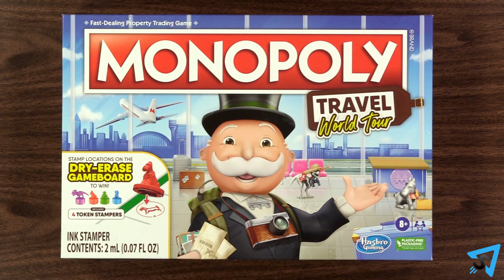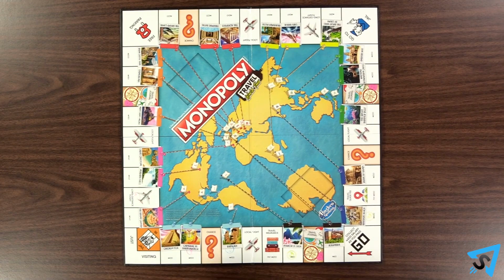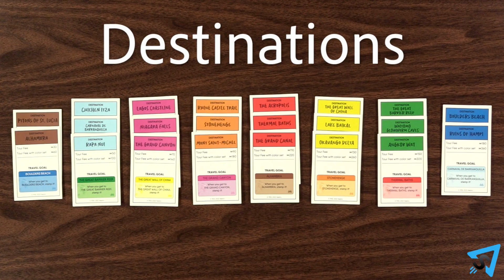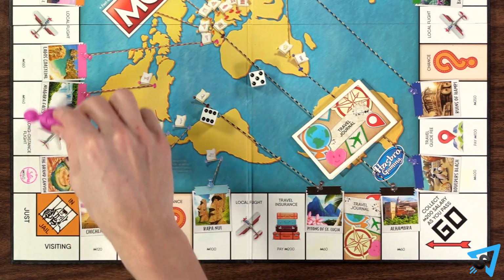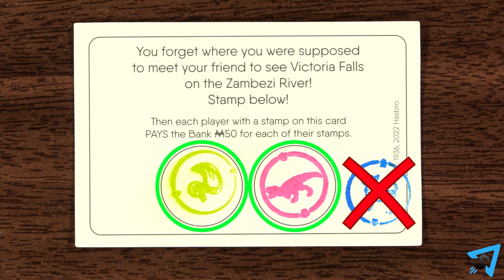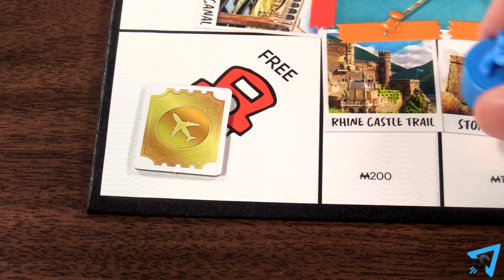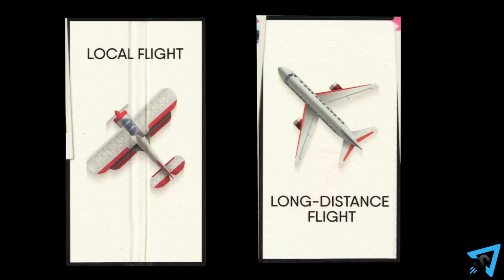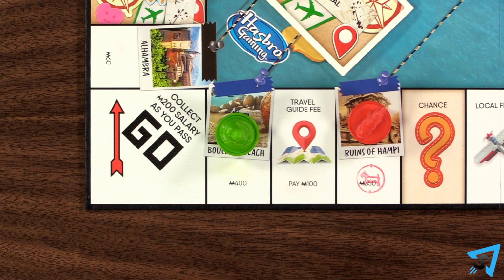How to play Monopoly Travel World Tour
Learn the rules to the board game Monopoly Travel World Tour quickly and concisely - This video has no distractions, just the rules.  For a refresher of the original rules of Monopoly, check out this video

RULES:
The rules are the same as regular monopoly except for these changes. The object of the game is to be the first player to stamp 4 destination goals. Layout the board and wipe off any dry erase marker from previous play. Place the golden ticket on free parking. Properties are replaced by destinations. On each destination is a travel goal. When you end a move on a travel goal, you get to stamp that space on the board. If ever you own the destination for a travel goal, then at the start of your turn, you may travel to that space for free, stamp it, then roll and continue your turn as normal. Only 1 player can stamp each location on the board. If the destination is already stamped, it may not be stamped again.

The community chest deck has been replaced by travel Journal cards. When you draw one, stamp it. These stamps are permanent and will affect future games. You may not stamp a card beyond the number of circles available. The first player to land on free parking gets to collect the golden ticket. If you have the golden ticket, then at anytime during your turn you can trade in the golden ticket to the bank to move anywhere on the board. The golden ticket may only be used once per game. While in jail you can still follow the rules on travel journal cards. There are 2 types of flight spaces. If you land on the local flight, then you may pay $100 to travel to any destination before the next flight space. If you land on long distance flight, then you can pay 200 to move to any destination on the board.

If ever you don’t have enough money to pay, you are not eliminated. Pay what you have then continue playing. The first player to stamp 4 destinations, wins.